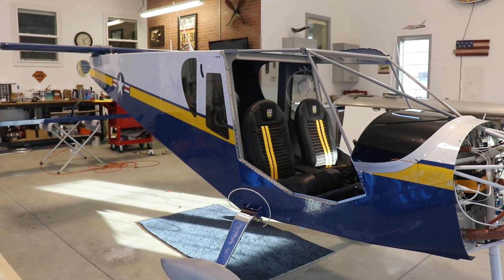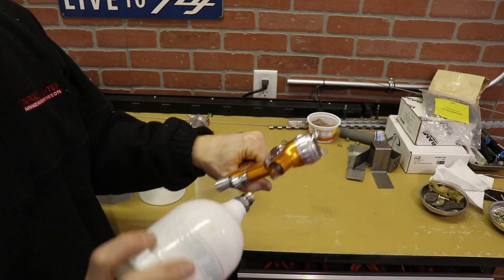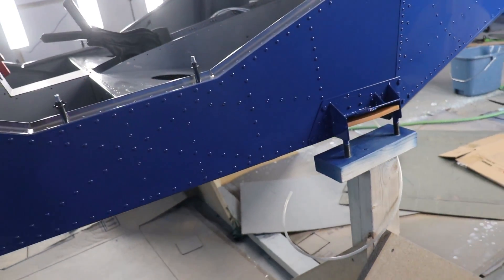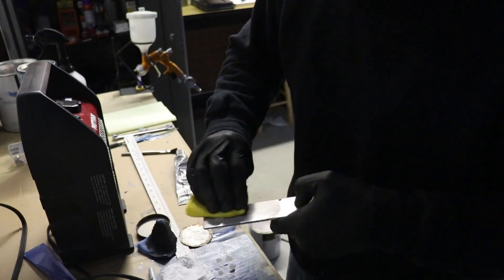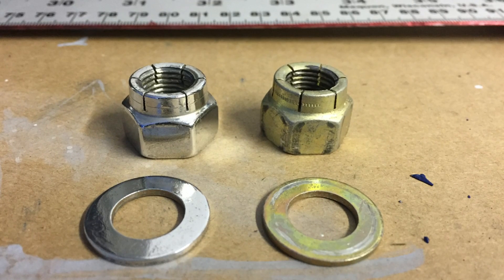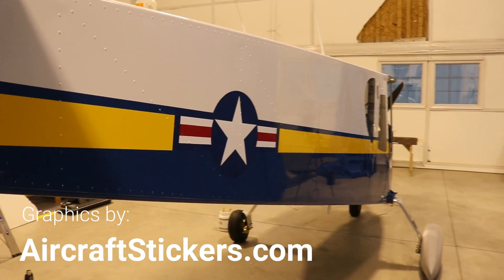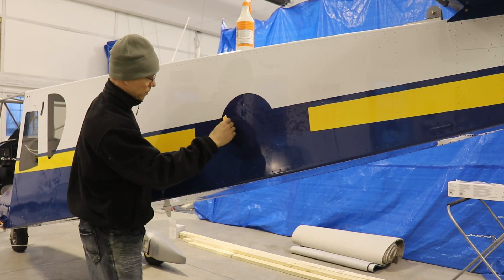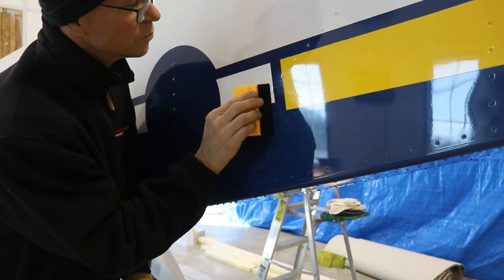Zenith Cruzer Fuselage Paint and Graphics!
I'm making progress on my Zenith Aircraft Cruzer experimental kitplane. The fuselage is now painted, it's on the gear, and I've applied the graphics to the fuselage. Check out this video to see how I did it all!